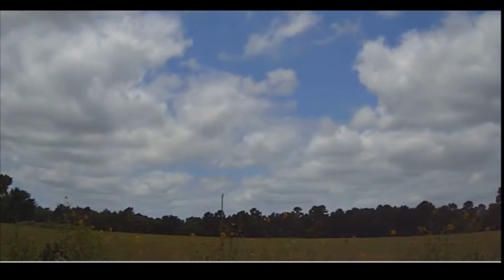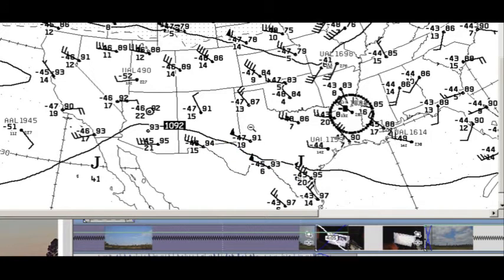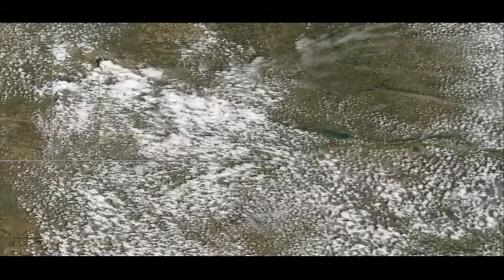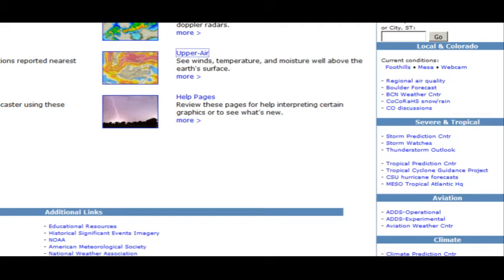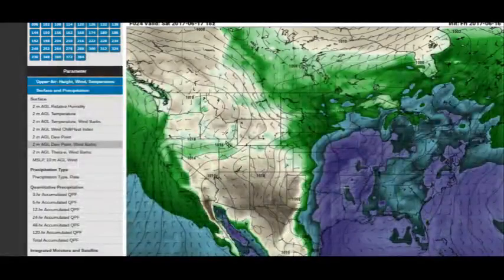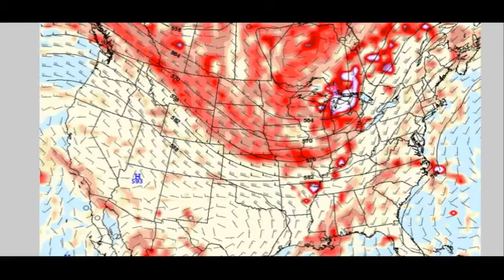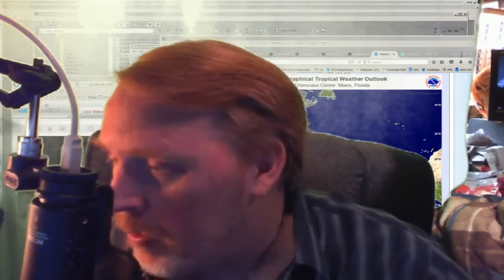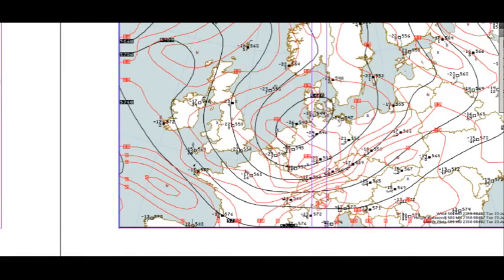WEATHER FORECASTING - Fri 6/16/2017 - Talkiing some more about MCSs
CORRECTION: At 13:33, that low-level vector has to be drawn from the HEAD of the 850-300 mb vector! After that, look at the vector difference. Sorry for that slipup.

I will be gradually pouring more analysis & forecast techniques into these webcasts starting this week, so don't miss them!  We'll cover not only just current US weather but the basics of dynamics, shear, instability, and prognosis.

Hopefully this gives you a better viewing experience.  The Patreon donations continue to be an important part of this channel, as otherwise I will have to curtail the channel and focus on books & software, which is what pays the bills.